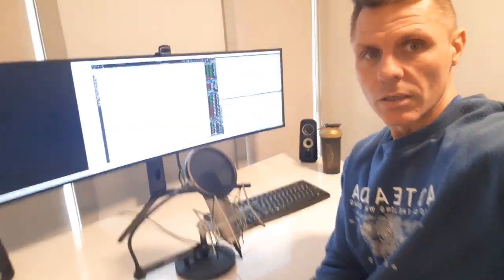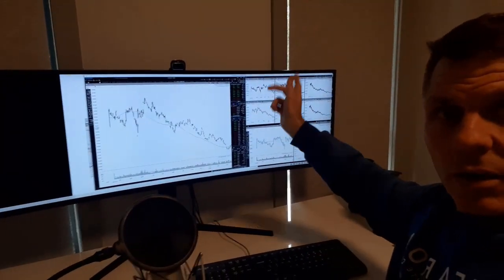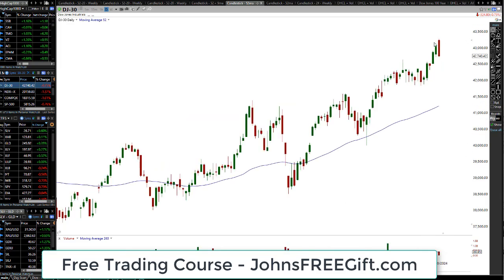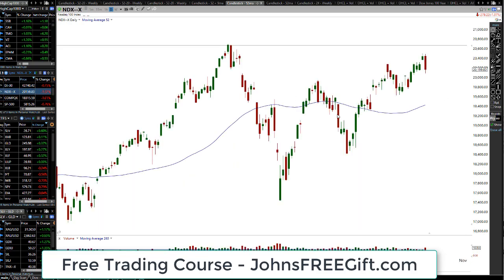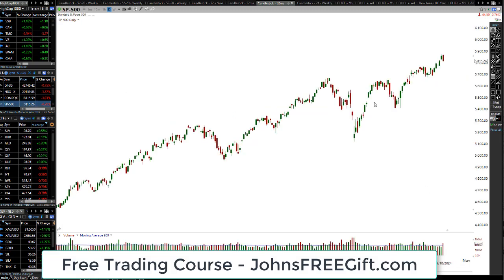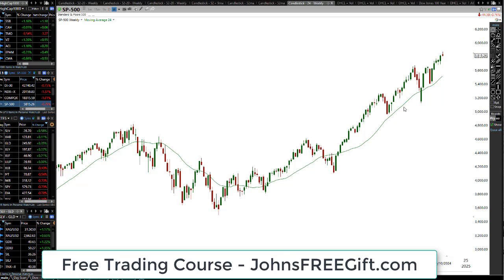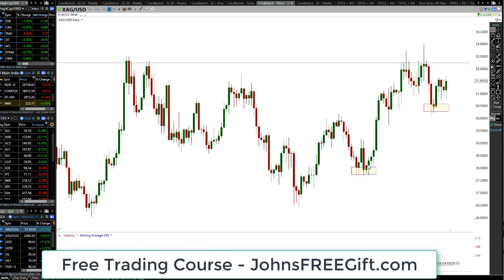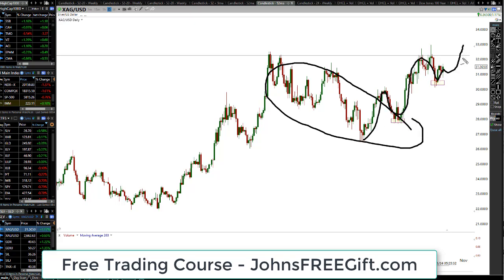BIG DROP TODAY - MORE WEAKNESS TO COME